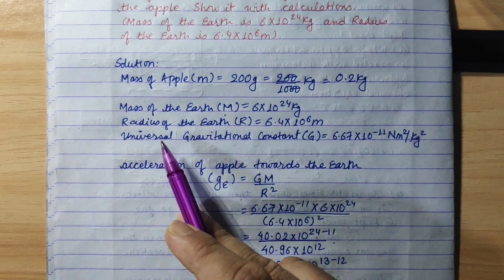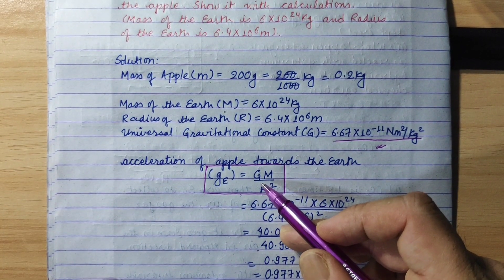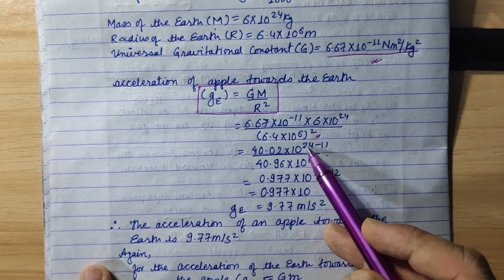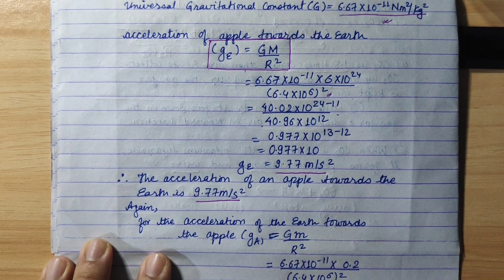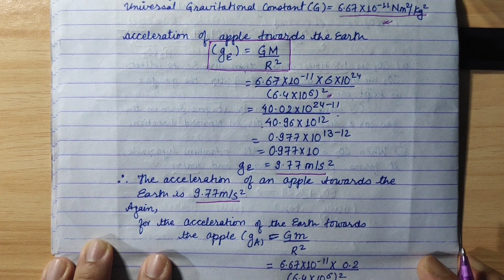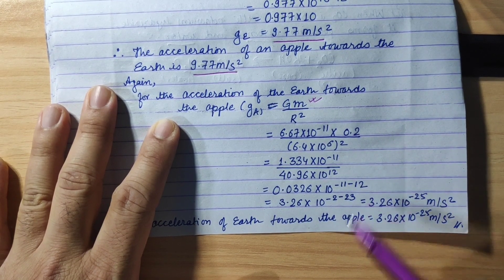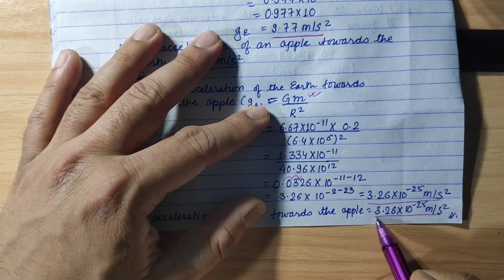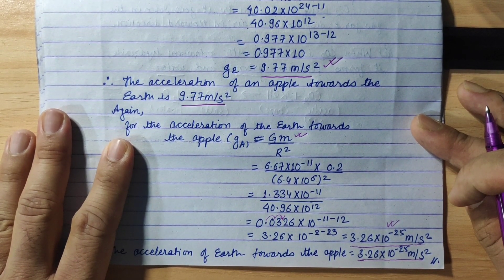SEE (OCE) II Model Set 2 II With WHAT Value of "g" does an APPLE ATTRACT the EARTH? II SPS Sir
Students find difficulty while solving numericals of Gravity and Gravitation. With these videos I shall try to help you to UNDERSTAND the concept, DO it correctly and HIGHLIGHT the main points in your ANSWER.